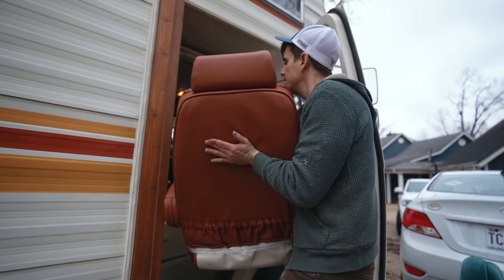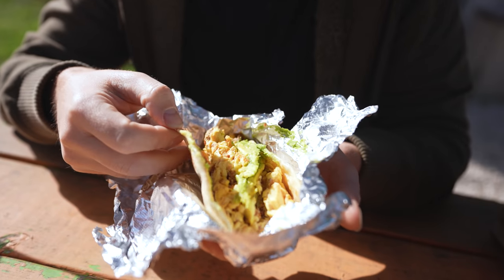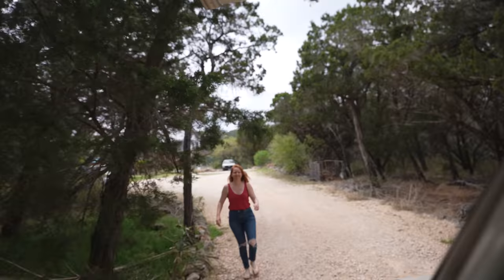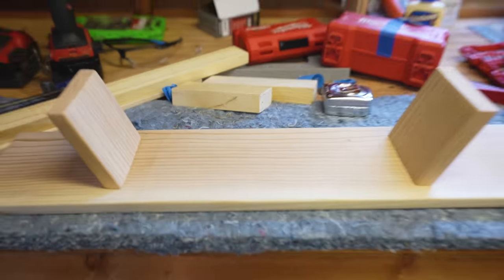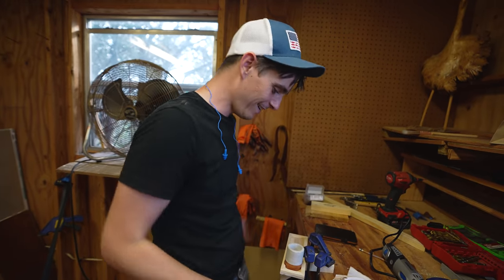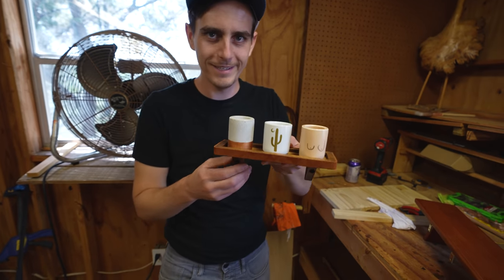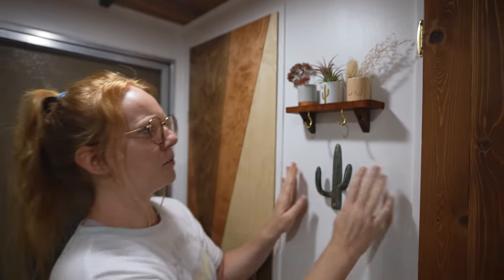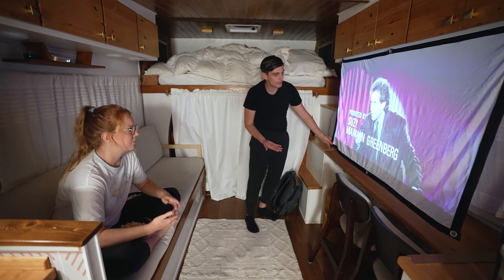Finishing Our RV’s Custom HOME THEATER! + Suzuki Samurai Update & Installing NEW RV Steps!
We FINALLY finished putting together our RV’s home theater! Movie nights just got majorly upgraded 😎🍿 Our setup is complete with a tiny portable projector and a custom built screen! We also got some exciting updates on our little Suzuki Samurai and squeezed in a few more fun art projects.

👇 Items used in this build 👇
Our new KODAK Mini Projector
Our 60 inch projector screen

PREVIOUS VIDEO: ▶ We Built a Hidden “Pop-Up" Outdoor Grill INTO THE RV! - Our Favorite Project Yet 😍

★ ACCESS SECRET VIDEOS & PERKS! ★
Supporters get access to never before seen vlogs and more!

We can't recommend Airbnb enough! Use this link for up to $55 off your first Airbnb booking